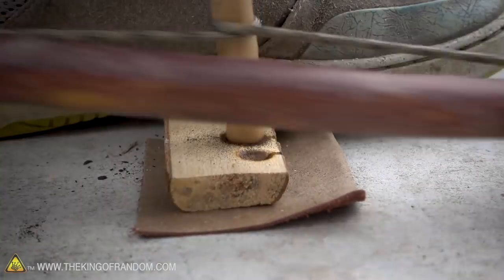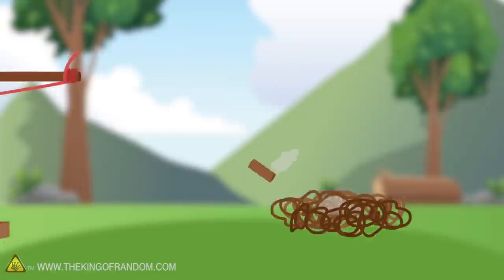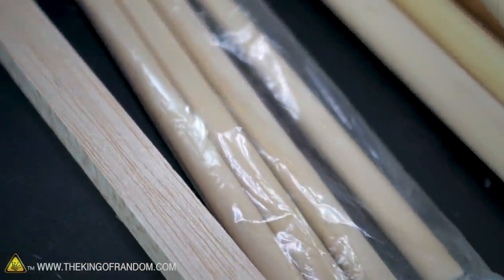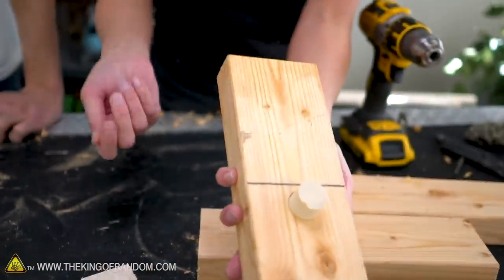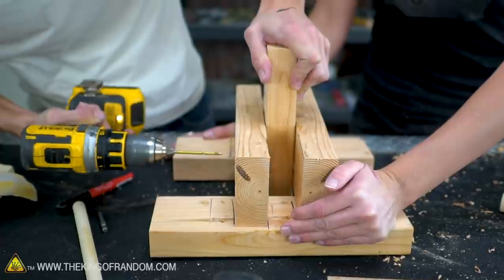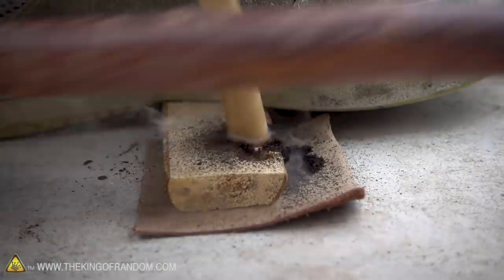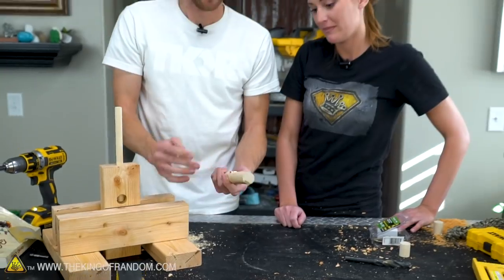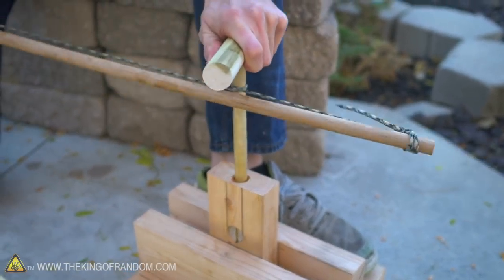It was Supposed to be like Cheating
In today's video we're revisiting the bow drill fire starter and showing you how to make the ultimate version using the perfect materials from the hardware store!

✌️👑 RANDOM NATION: TRANSLATE this video and you'll GET CREDIT!